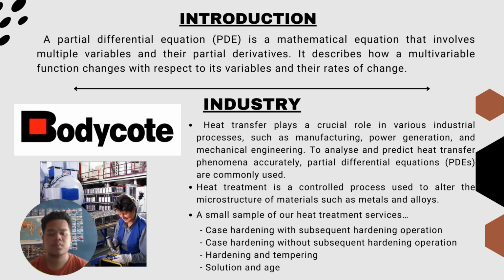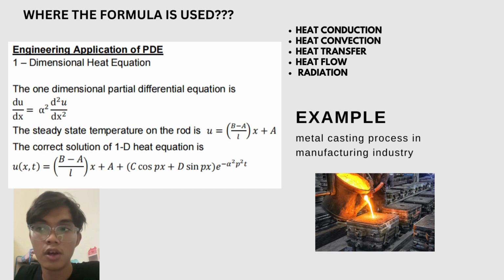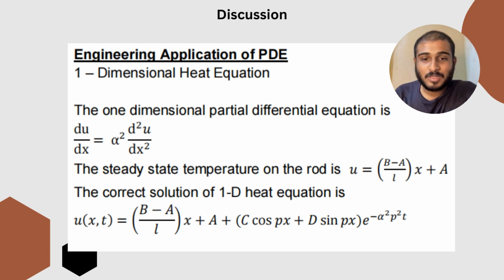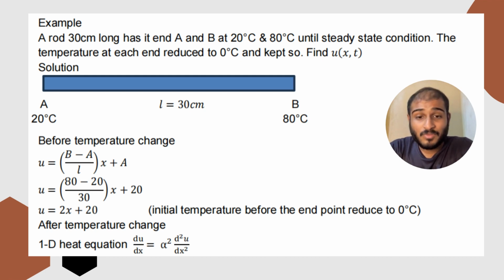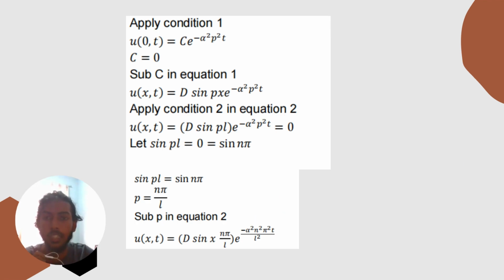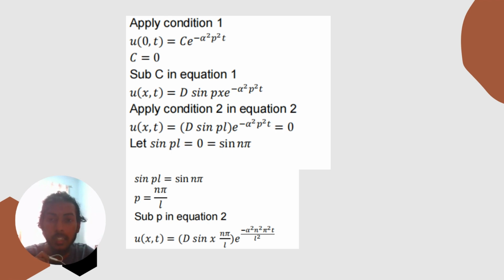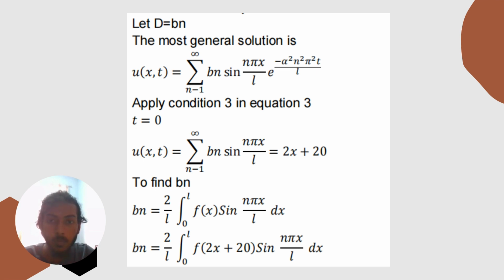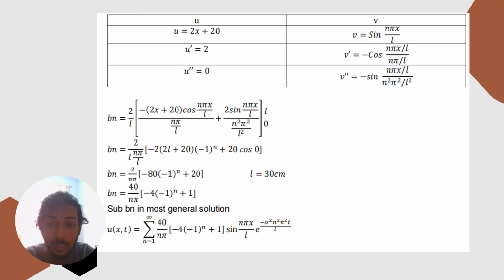ENG3002-5 / Maths Group Presentation - Group 4